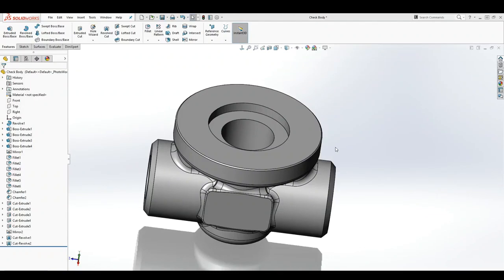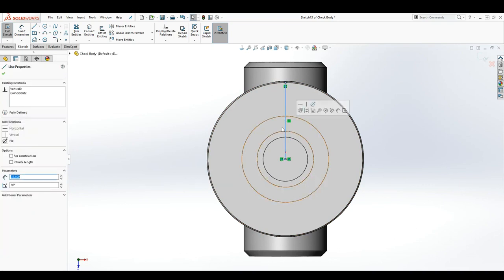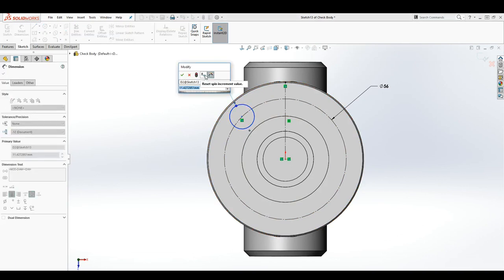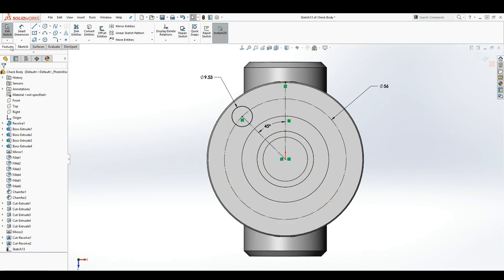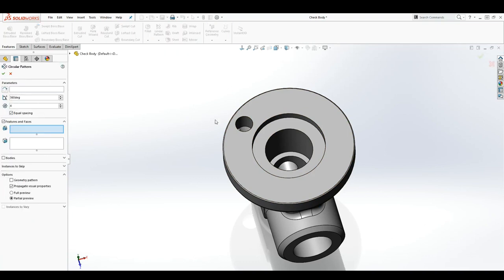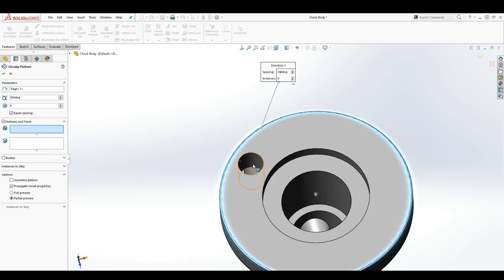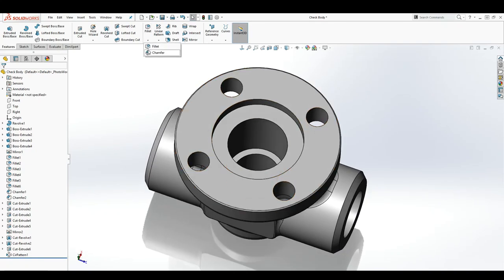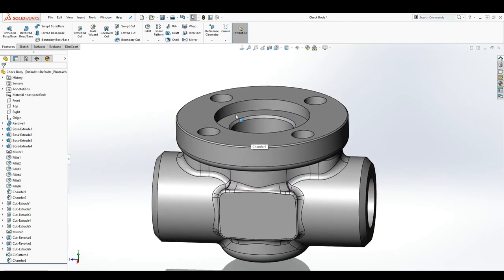42 Circular Pattern | Most Popular SolidWorks Course | Beginners Guide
Episode 42: Circular Pattern